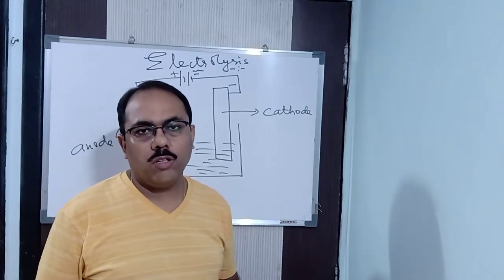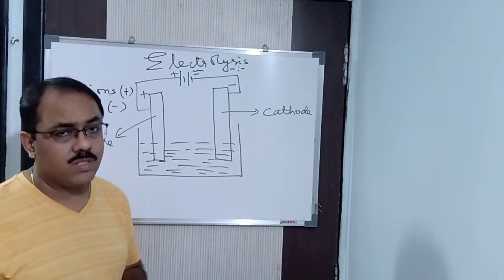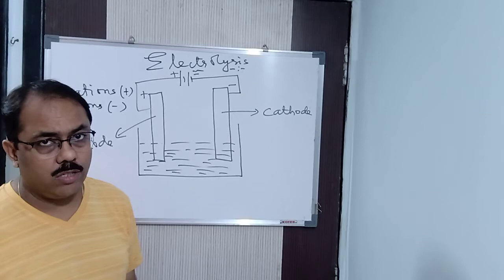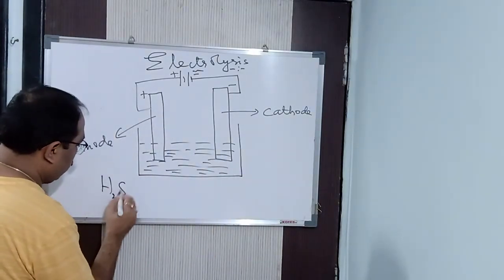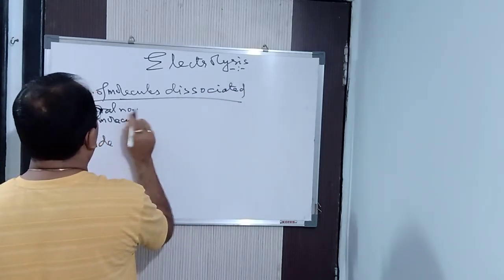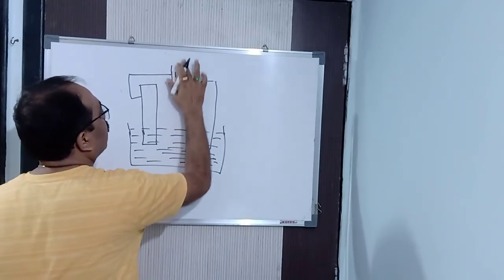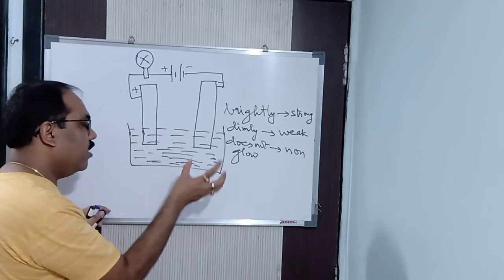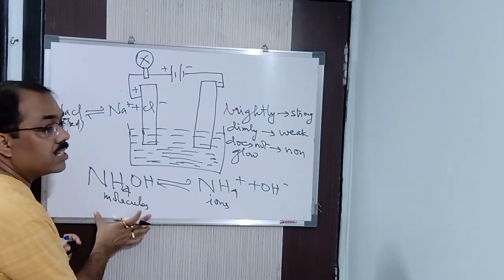Electrolysis part 2